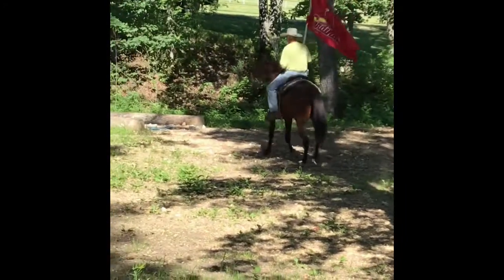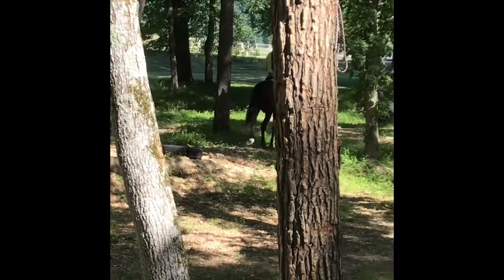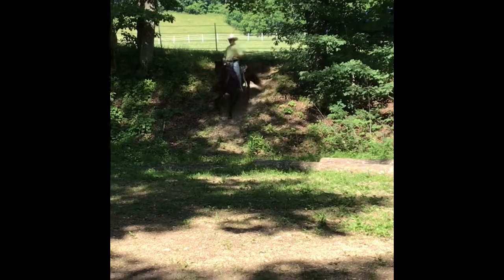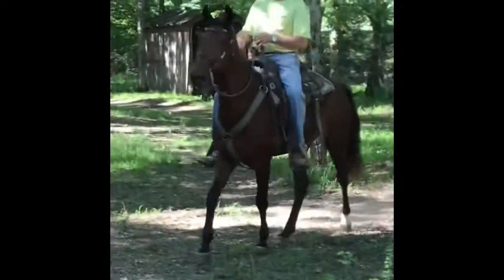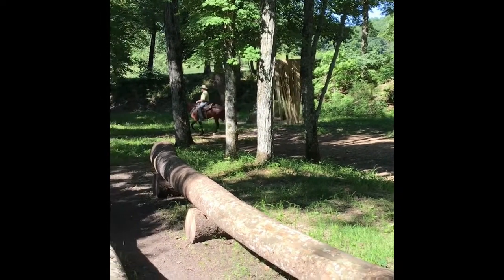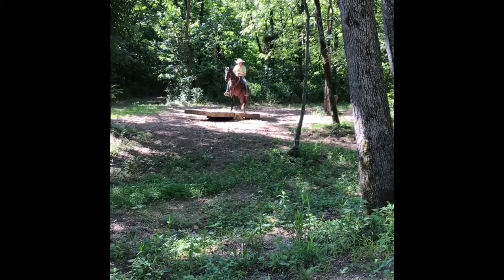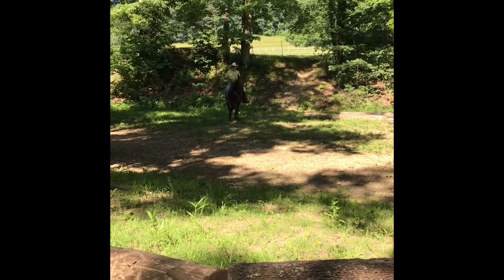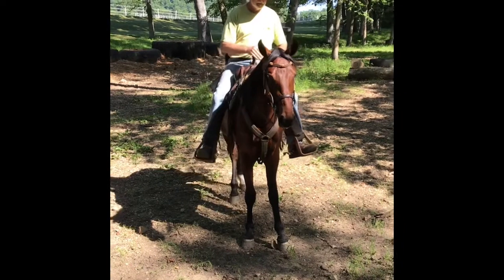**SOLD**ZZ’s Southern Magnolia V.S.